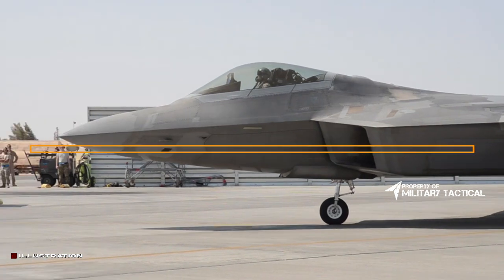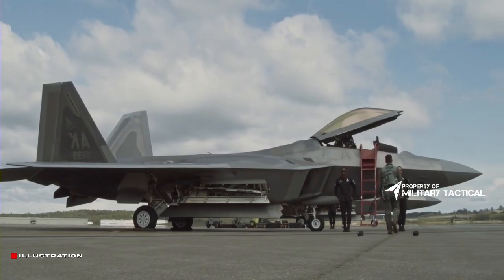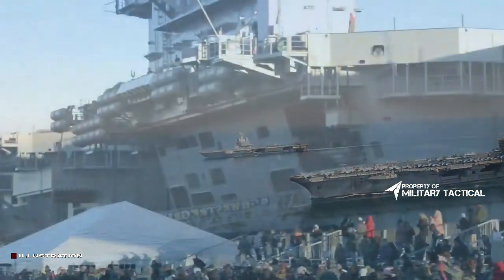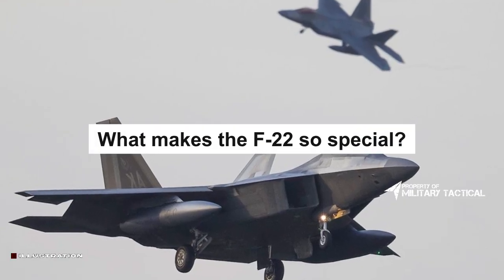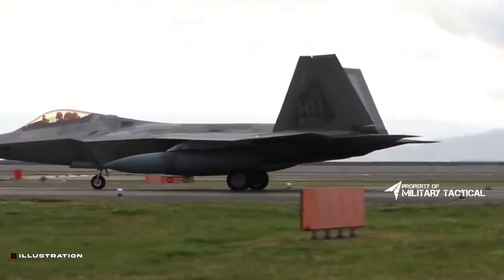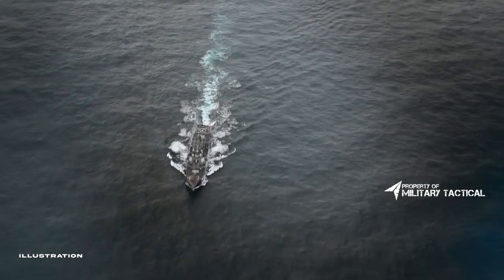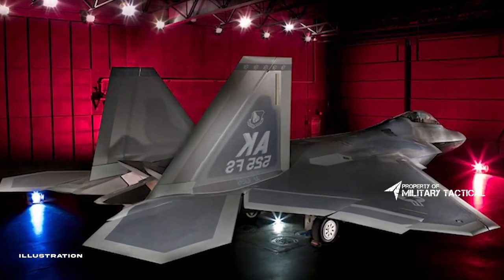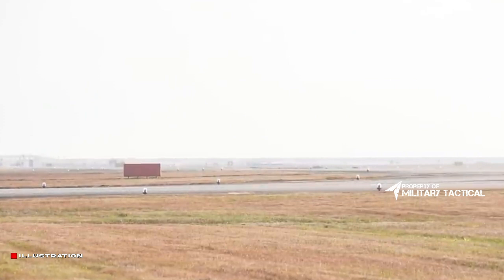The Real Reason Navy Never Put The F-22 On Aircraft Carriers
In this video, we'll uncover the truth about why F-22 Raptors don't take off from aircraft carriers. We'll discuss the facts and answer some of the most common questions about this topic.

If you're looking for more information about the F-22 Raptors and why they don't take off from aircraft carriers, then this video is for you! We'll discuss the facts about this topic and answer some of the most common questions about it. Watch this video to learn more about this controversial topic!